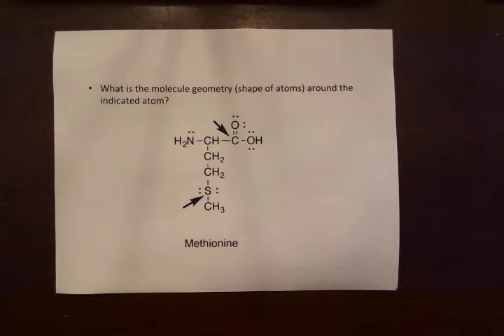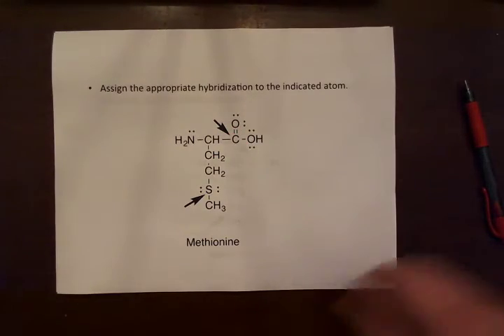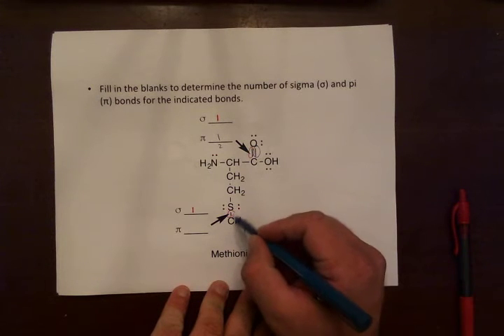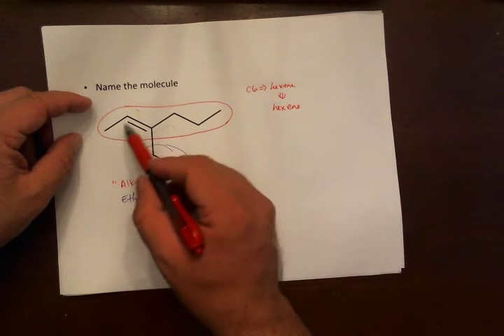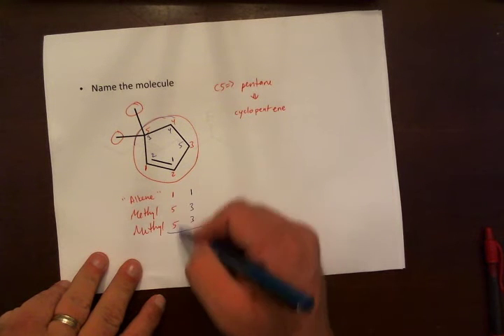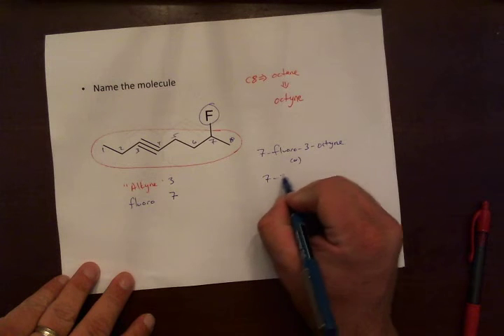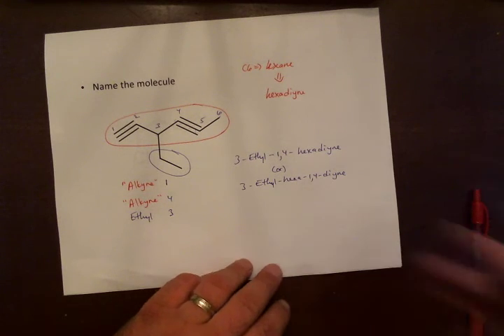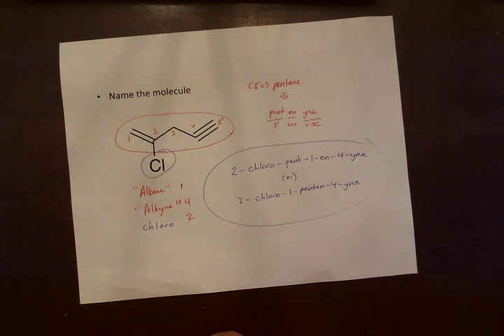CHEM3100 - Organic Chemistry I - Exam 2 Review - Fall 2016